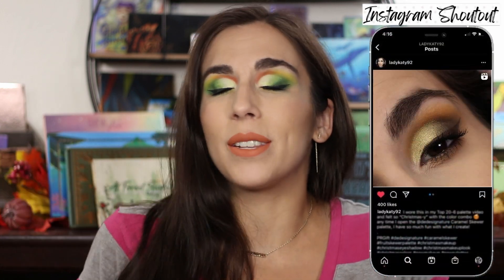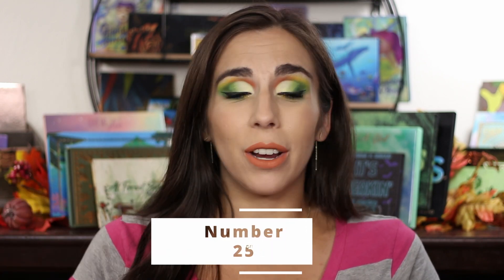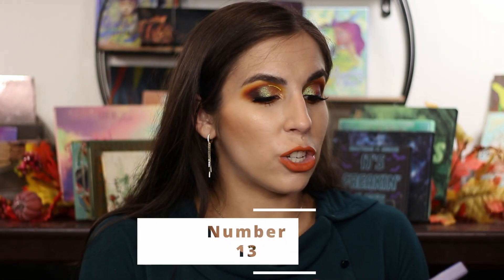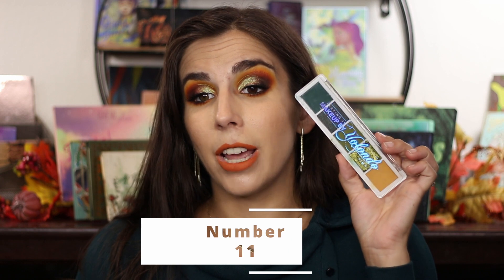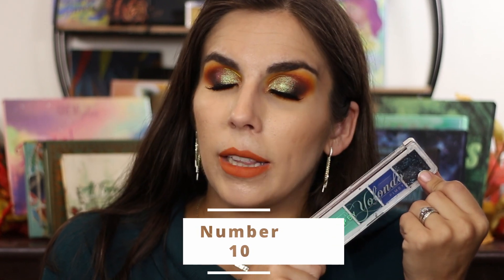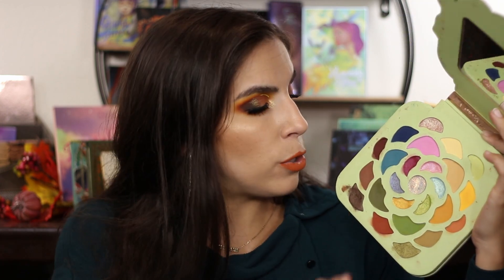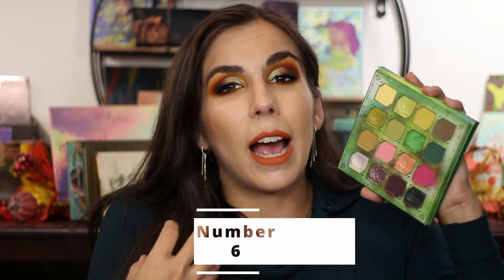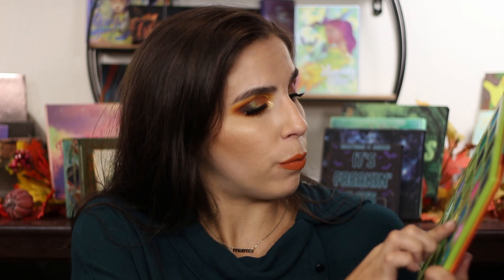RANKING 25 PALETTES! 😱 Ranking Every Palette I've Tried in 2022...So Far!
I've done this the last few years, so didn't want to forget to continue the tradition of ranking every palette I've tried in 2022 so far -- so all the palettes I tried for the first half of the year...which wasn't a whole lot, for me at least, lol, but 2022 has been an eventful year for me, so overall just happy I was able to have so much fun with these 25 palettes! :-D

0:00 Ranking Every Palette I've Tried in 2022 So Far!
Detailed Reviews & Eye Looks for ALL the Palettes Mentioned Can be found in the videos below...
2:09 Palette 25
Lunar Eternal Eclipse
3:04 Palette 24
LA Girl Festie Bestie
4:30 Palette 23
Flawless Cosmetics Tropical Paradise
5:38 Palette 22
Ace Beaute Nostalgia
6:74 Palette 21
PIMBY Expressions
7:59 Palette 20
DeDe Neutral Wonders
9:24 Palette 19
Menagerie Flight Club
10:36 Palette 18
DeDe Pumpkin Spice
11:50 Palette 17
Adept x Heather Austin
13:21 Palette 16
What’s Up Geodes
15:08 Palette 15
Coloured Raine Wealthy
16:19 Palette 14
Saints Angels Sinners Get Lucky
18:44 Palette 13
Menagerie Sugar High
19:30 Palette 12
PIMBY Basic
20:18 Palette 11
PIMBY Friends
21:14 Palette 10
PIMBY Mixture
22:08 Palette 9
Profusion Desert Sage
26:06 Palette 8
Kailav Art Nouveau
24:20 Palette 7
Kaledios Flower Punk
25:04 Palette 6
Oden’s Eye x Angelica Nyqvist Hela
26:00 Palette 5
Nomad Snow Whistler Lodge
26:45 Palette 4
Nomad Fêtes de Provence
28:21 Palette 3
Nomad Paradise Islands
29:13 Palette 2
PIMBY Color Scheme Pro 777
30:08 Palette 1
Blend Bunny Blends
31:57 Final Thoughts

Lipstick: Coloured Raine Queen Bee Matte Lipstick in Honey I'm Home & Bee-U-tiful

- 29
Married? Kids?
- Yes, I've been married for 7 years and have 4 children -- a 6 yo girl, 4 & 2 yo boys, and one due in August of 2022!
- Oily